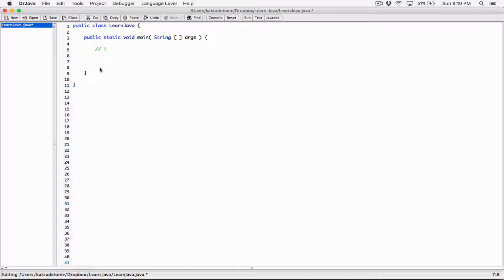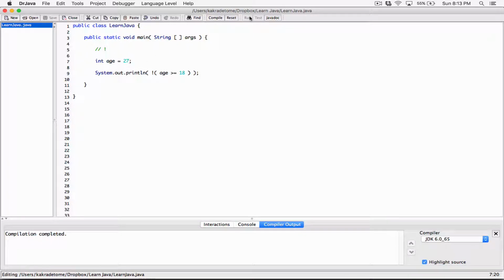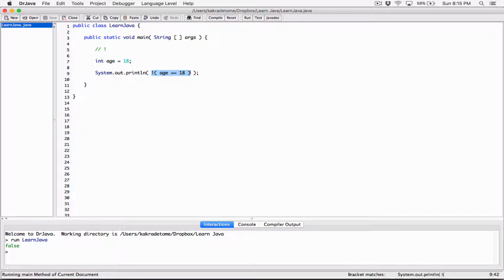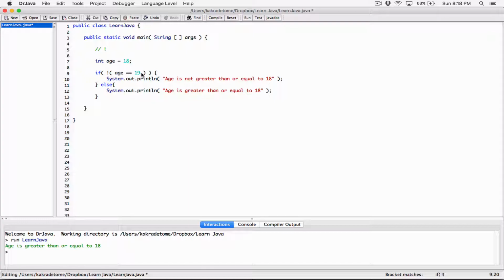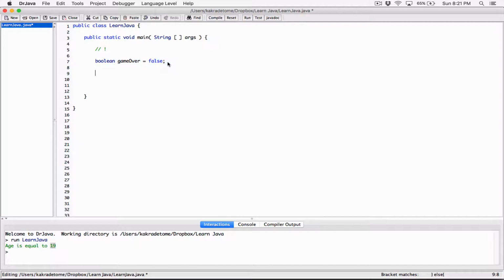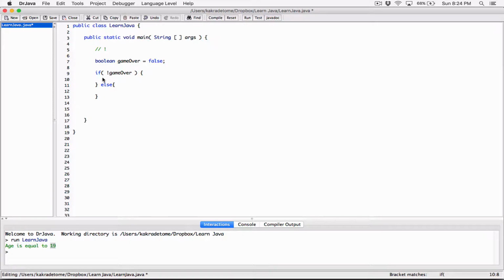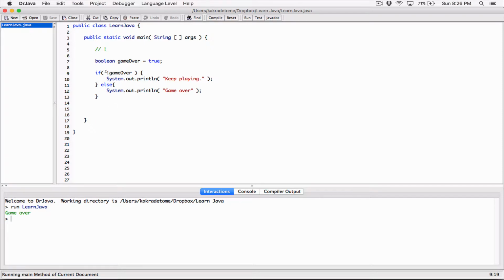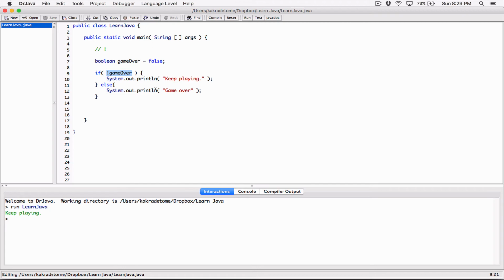88. The ! ( NOT ) logical operator - Learn Java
Learn Java

The ! ( NOT ) logical operator

Thanks 😊